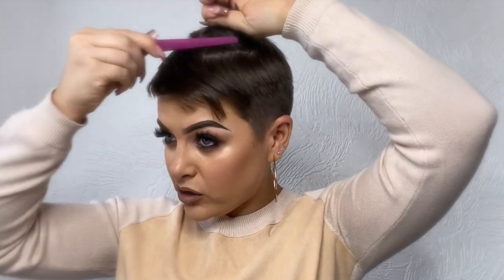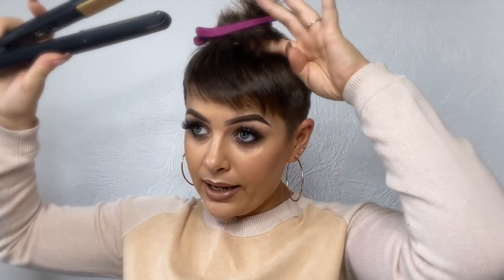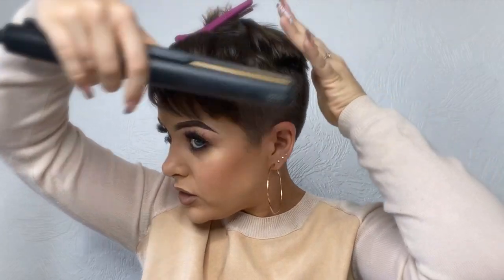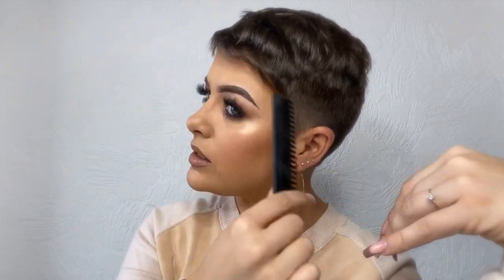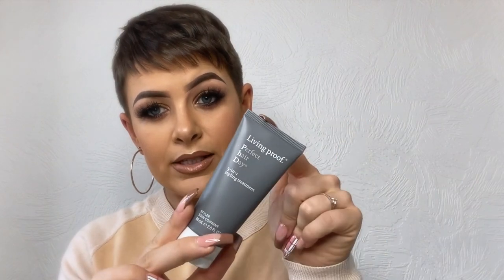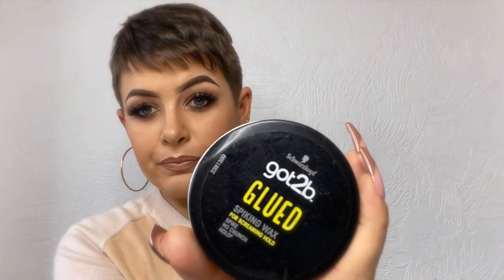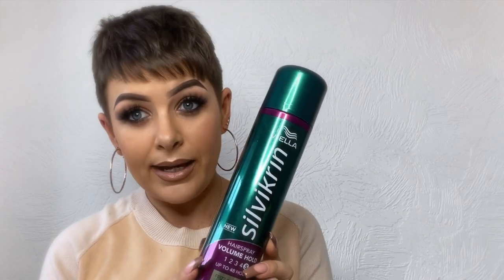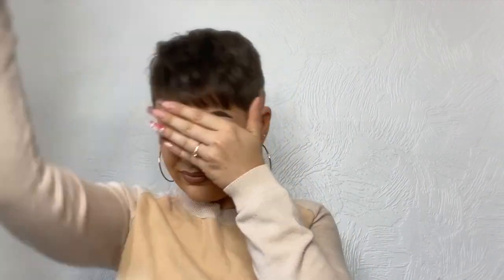UPDATED SHORT HAIR STYLING ROUTINE (I HAVE A FRINGE AGAIN!) | PIPPAWITHTHEPIXIE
Hello lovelies and welcome to my new video!
Today’s video is an updated short hair tutorial- the fringe has returned and we have even SHORTER sides (clippered)- so I wanted to show you how I am now styling it and my go-to products.
Let me know if you like this tutorial in the comments and if you have any short hair product recommendations for me to try (particularly texture sprays!).
Have a lovely weekend, Pippa xxx